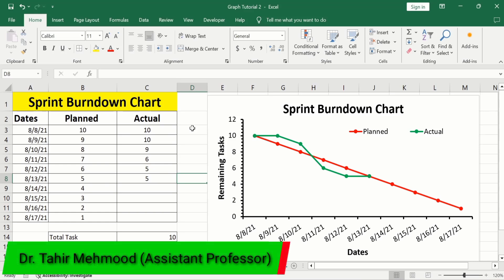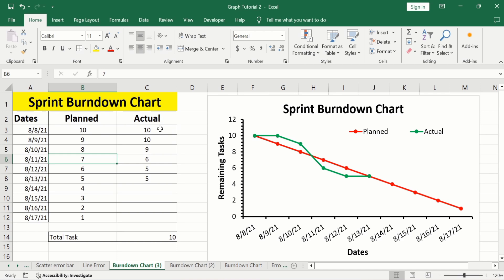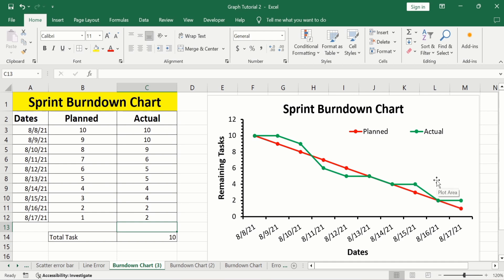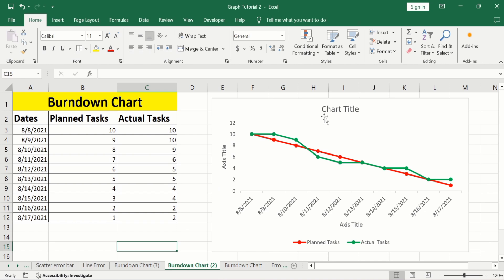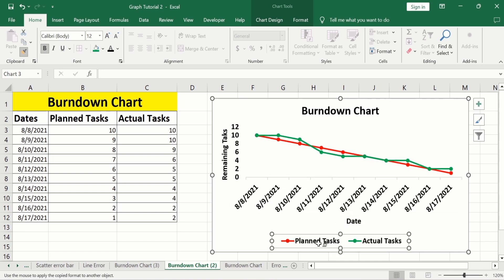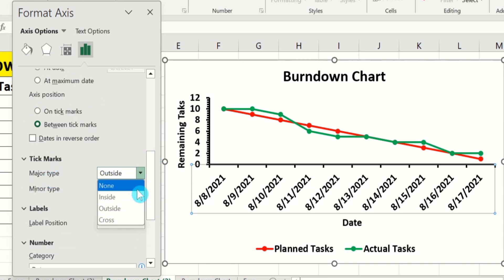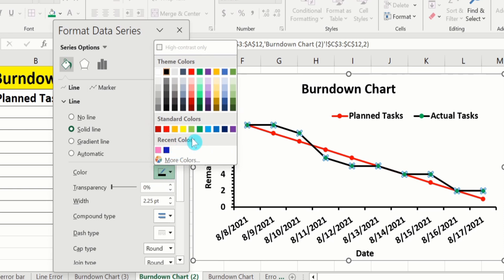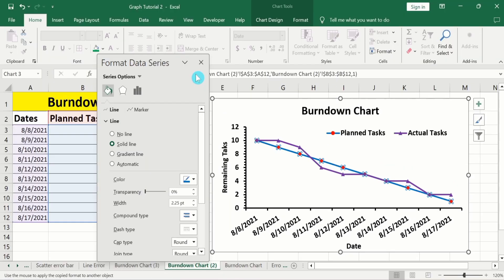How to Create a Sprint Burndown Chart in Excel (With Detailed Explanation)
In this video, you will learn How to Create a Sprint Burndown Chart in Excel (With Detailed Explanation). Burn down charts help analyze tasks and their relation to the schedule. The burndown chart may also be used as a project management tool to see if a set of tasks are completed ahead of or behind schedule. A burndown chart or burn down chart is a graphical representation of work left to do versus time. The outstanding work (or backlog) is often on the vertical axis, with time along the horizontal. Burn down charts are a run chart of outstanding work. It is useful for predicting when all of the work will be completed. I will first demonstrate How to Create a Sprint Burndown Chart in Excel (With Detailed Explanation).  Finally, I will demonstrate how to conditionally format burndown chart using Microsoft excel 365. After watching this vide, you will be able to Create a Sprint Burndown Chart in Excel. In this video, I have used Excel that comes with Office 2019; however, this should also work with all previous versions of Excel, like Excel 365, Excel 2016, Excel 2013, Excel 2010, Excel 2007, and Excel 2003. This video will provide you solution to this problem that How to Create a Sprint Burndown Chart in Excel or Create a Basic Burndown Chart in Excel.

📚 Other YouTube queries:
👉 Create a Basic Burndown Chart in Excel,
👉 Create a Basic Burndown chart in Excel in 3 Minutes,
👉 How to Create a Sprint Burndown Chart in Excel,
👉 How to use The Sprint Burndown,
👉 Create a Basic Burndown chart in Excel in 3 Minutes - Very simple,
👉 Understanding Scrum Metrics : Velocity, Burn down chart, Burn Up Chart,
👉 What are a Burndown Chart, a Burnup Chart, and Velocity?,
👉 Scrum Sprint Burndown Chart,
👉 Create a Basic Burn-up Chart,
👉 Sprint Burn-down Chart,
👉 How to create burndown chart in excel,
👉 burndown chart in excel,
👉 scrum burndown chart explained,
👉 how to use burndown chart in scrum,
👉 burndown chart in agile,
👉 burn up chart vs burndown chart,
👉 how to create burndown chart excel,
👉 how to create a burndown chart in excel from scratch,
👉 how to create release burndown chart in excel,
👉 how to create a budget burndown chart in excel,
👉 how to create a risk burndown chart in excel,
👉 how to create a task burndown chart in excel,
👉 how to create sprint burndown chart in excel,
👉 how to make sprint burndown chart in excel,
👉 sprint burndown chart example,
👉 excel create burndown chart,
👉 Burndown chart excel template download,
👉 Burndown chart generator excel,
👉 Risk burndown chart excel,
👉 Automated burndown chart,
👉 How to create a burndown chart excel,
👉 How to create a task burndown chart excel,
👉 How to create a project burndown chart in excel,
👉 How to create a burndown chart in excel 365,
👉 How to create a burndown chart excel 2016,
👉 How to make a burndown chart in excel,
👉 How to get burndown chart in excel,
👉 How to make a burndown chart in excel 2016,
👉 burndown chart,
👉 sprint burndown chart,
👉 burndown chart explained,
👉 burndown chart excel,
👉 sprint burndown chart explained,
👉 how to make a burndown chart,
👉 how to create burndown chart,
👉 how to create a burndown chart,
👉 product burndown chart,
👉 excel burndown chart,
👉 burndown chart maker,
👉 burndown chart example,
👉 burndown chart template,
👉 burndown chart excel template,
👉 burndown chart excel step by step,
👉 financial burndown chart excel,